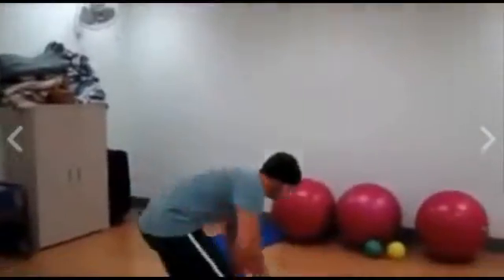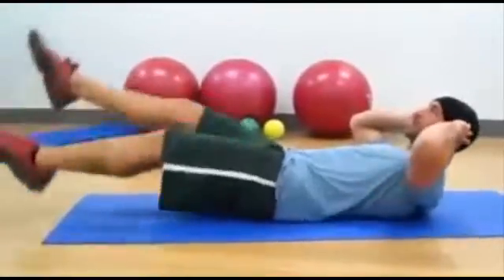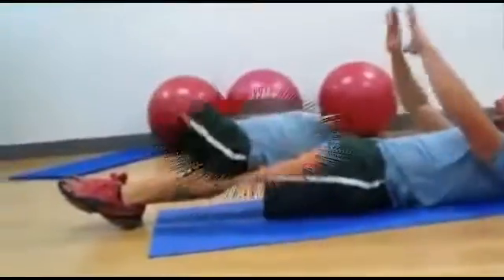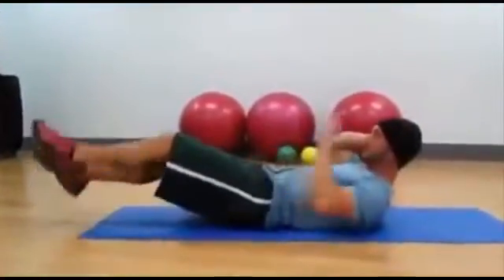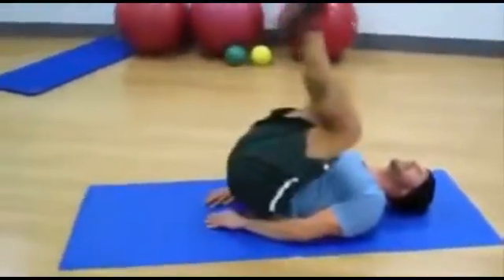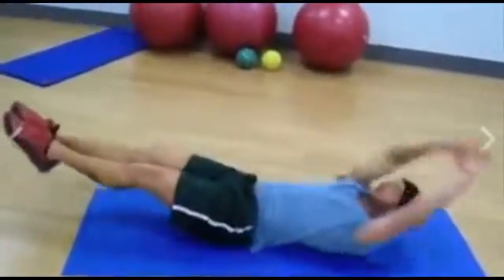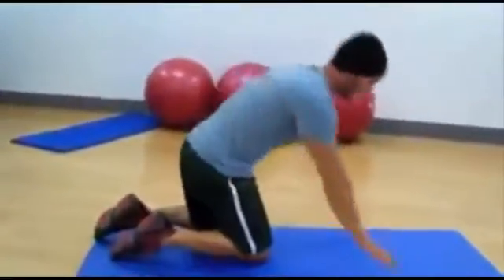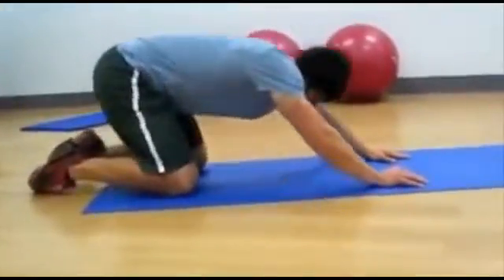Exercise for 6 Packs of Abs | Physical Exercise | Fitnest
Finest
exercises for a flat stomach
exercise to reduce tummy
exercise tips
exercise at home
exercise to lose weight
exercise for weight loss
exercise for hips
exercise videos
Physical exercise is any bodily activity that enhances or maintains physical fitness and overall health and wellness. It is performed for various reasons, including increasing growth and development, preventing aging, strengthening muscles and the cardiovascular system, honing athletic skills, weight loss or maintenance, and merely enjoyment. Frequent and regular physical exercise boosts the immune system and helps prevent "diseases of affluence" such as cardiovascular disease, type 2 diabetes, and obesity.[1][2] It may also help prevent stress and depression, increase quality of sleep and act as a non-pharmaceutical sleep aid to treat diseases such as insomnia, help promote or maintain positive self-esteem, improve mental health, maintain steady digestion and treat constipation and gas, regulate fertility health, and augment an individual's sex appeal or body image, which has been found to be linked with higher levels of self-esteem.[3][4] Childhood obesity is a growing global concern,[5] and physical exercise may help decrease some of the effects of childhood and adult obesity. Some care providers call exercise the "miracle" or "wonder" drug—alluding to the wide variety of benefits that it can provide for many individuals.[6][7]

In the United Kingdom two to four hours of light activity are recommended during working hours.[8] This includes walking and standing.[8] In the United States, the CDC/ACSM consensus statement and the Surgeon General's report states that every adult should participate in moderate exercise, such as walking, swimming, and household tasks, for a minimum of 30 minutes daily. Physical exercises are generally grouped into three types, depending on the overall effect they have on the human body:[10]

Aerobic exercise is any physical activity that uses large muscle groups and causes the body to use more oxygen than it would while resting.[10] The goal of aerobic exercise is to increase cardiovascular endurance.[11] Examples of aerobic exercise include cycling, swimming, brisk walking, skipping rope, rowing, hiking, playing tennis, continuous training, and long slow distance training.[10]
Anaerobic exercise, which includes strength and resistance training, can firm, strengthen, and tone muscles, as well as improve bone strength, balance, and coordination.[10] Examples of strength moves are push-ups, lunges, and bicep curls using dumbbells.[10] Anaerobic exercise also include weight training, functional training, eccentric training, Interval training, sprinting, and high-intensity interval training increase short-term muscle strength.[10][12]
Flexibility exercises stretch and lengthen muscles.[10] Activities such as stretching help to improve joint flexibility and keep muscles limber.[10] The goal is to improve the range of motion which can reduce the chance of injury.[10][13]
Physical exercise can also include training that focuses on accuracy, agility, power, and speed.[14]

Sometimes the terms 'dynamic' and 'static' are used.[citation needed] 'Dynamic' exercises such as steady running, tend to produce a lowering of the diastolic blood pressure during exercise, due to the improved blood flow. Conversely, static exercise (such as weight-lifting) can cause the systolic pressure to rise significantly (during the exercise).